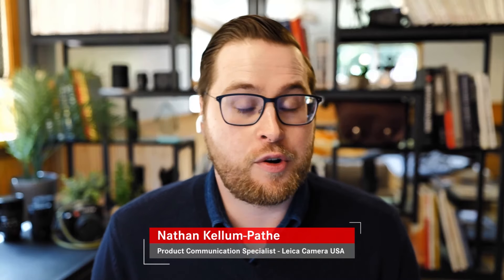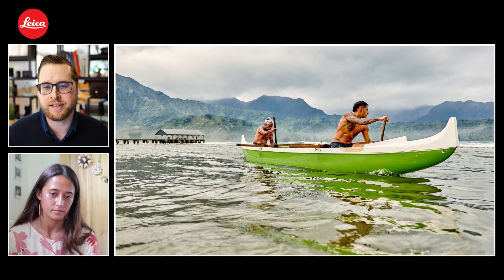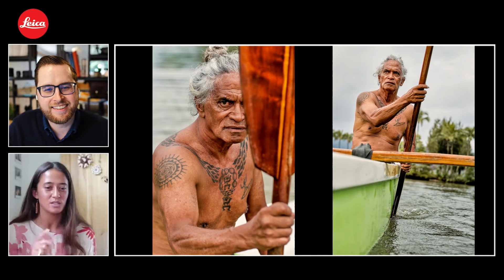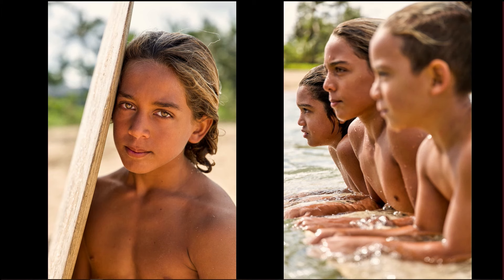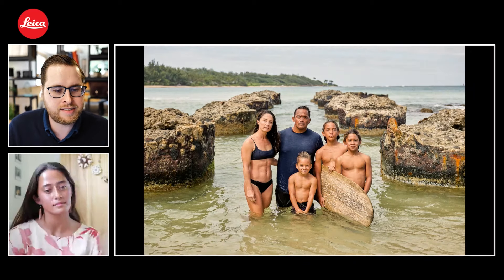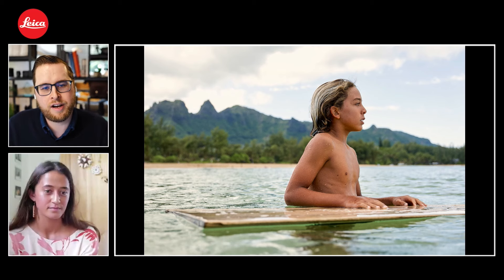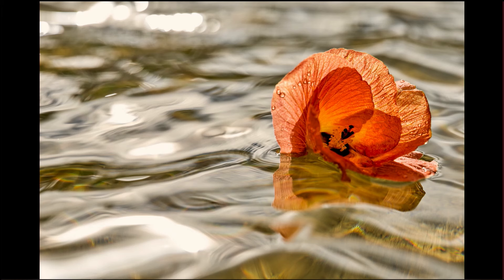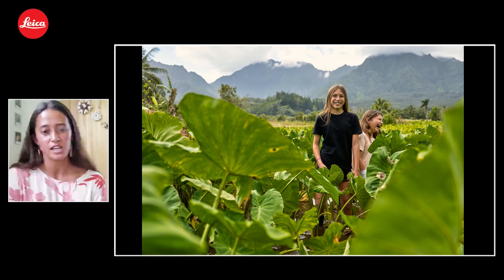Leica Conversations: Mainei Kinimaka & The Leica SL3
Go behind the Leica Lens of photographer Mainei Kinimaka as we explore her creative process with the Leica SL3. Discover Mainei's creative process, her explorations with different lenses and her deeply personal perspective to visual storytelling. Additional topics will include her advice for upcoming photographers, the reason she works with Leica cameras, and what inspires her to create.

Maine Kinimaka
Surfer & Producer
Growing up on the east coast of Kaua'i in the Hawaiian homestead of Anahola, Maine Kinimaka comes from a long line of water-men, hula masters, and musicians. As a professional Surfer, she is has competed internationally, and as a Film producer, she dedicated to preserving the Hawaiian heritage, environment, and way of life that have shaped her today.